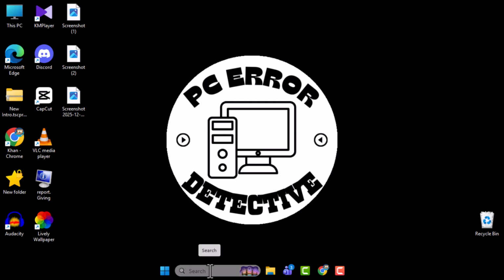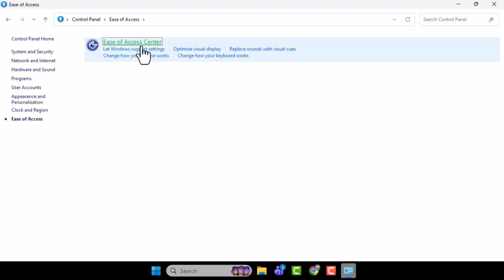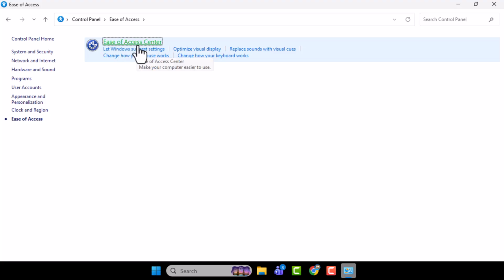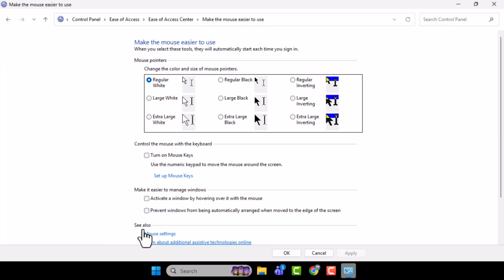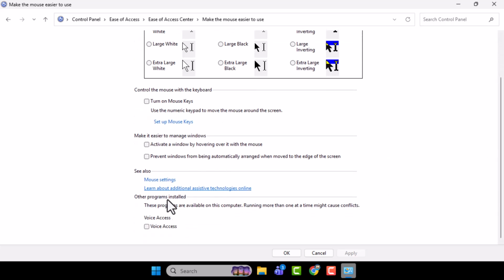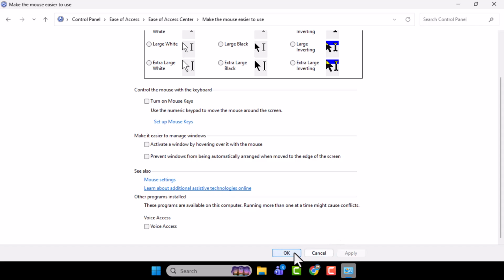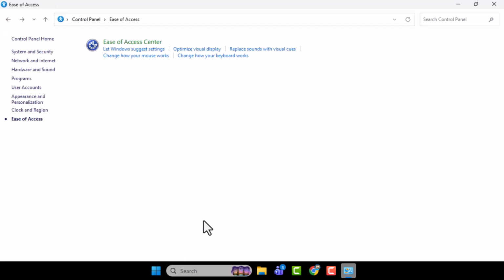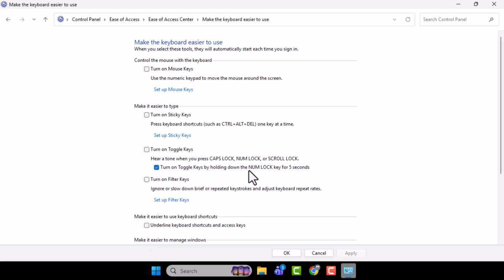How To Turn Off Caps Lock Notification In Windows 11 | Stop Pop-Ups (2026)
📝 Learn how to turn off caps lock notification in Windows 11 and stop annoying pop-ups from appearing on your screen. This step-by-step tutorial from PC Error Detective makes the process easy to follow for any user. We guide you through the Control Panel to access the necessary keyboard and accessibility settings. By modifying the toggle keys and visual effects options, you can disable these notifications completely. Follow along to apply the changes and enjoy a distraction-free computing experience.

⏱️ -- TIMESTAMPS --
0:00 Introduction
0:19 Step 1: Open Control Panel
0:31 Step 2: Click Ease of Access Center
0:41 Step 3: Click "Make the Keyboard Easier to Use"
0:56 Step 4: Uncheck "Turn On Toggle Keys"
1:12 Step 5: Click "Make it Easier to Focus on Tasks"
1:23 Step 6: Check "Turn Off All Unnecessary Animations"
1:33 Step 7: Apply and Save Changes